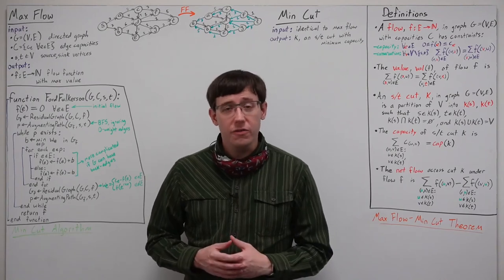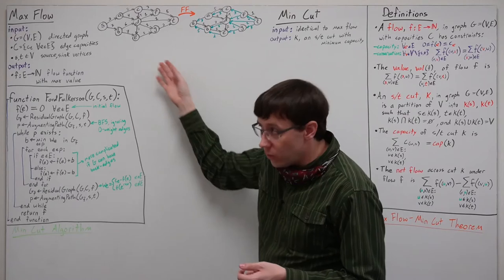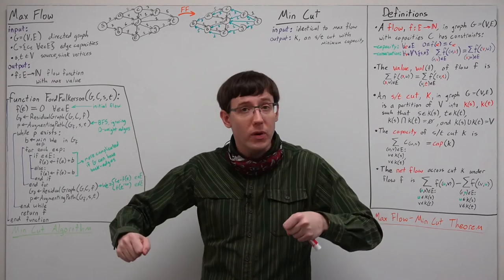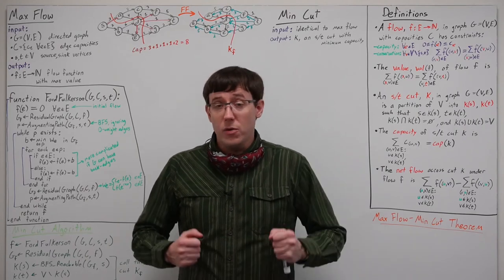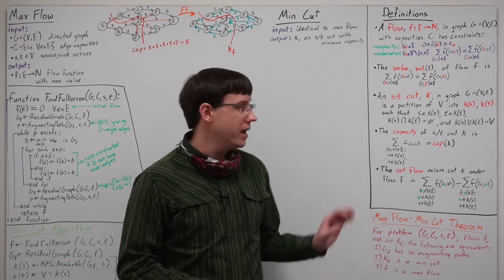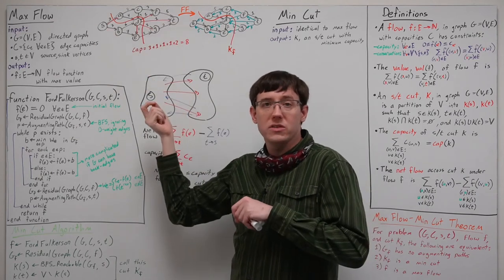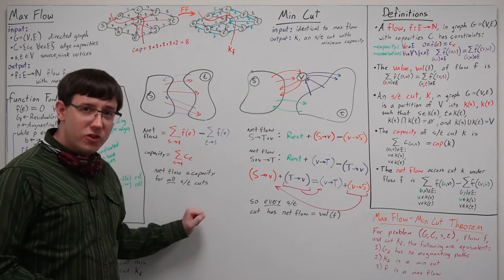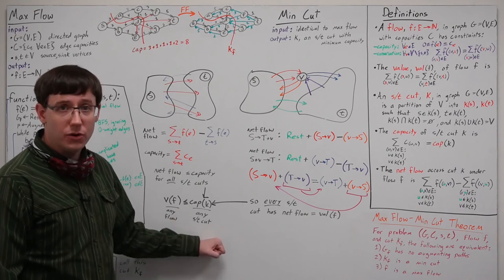Min Cut Theorem (Algorithms 18)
Davidson CSC 321: Analysis of Algorithms, F21, F22.
Week 9 - Wednesday.

0:00 - Intro, Ford Fulkerson
2:48 - Min-cut problem
4:10 - Finding a cut with the residual graph
6:56 - Max-Flow/Min-Cut Theorem
8:36 - Net flow is less-than-or-equal-to cut capacity
11:20 - All cuts have the same net flow
15:28 - Putting it all together